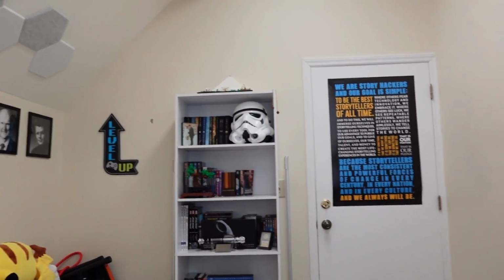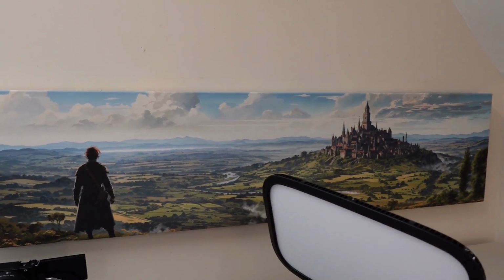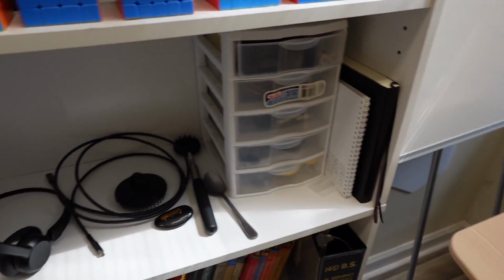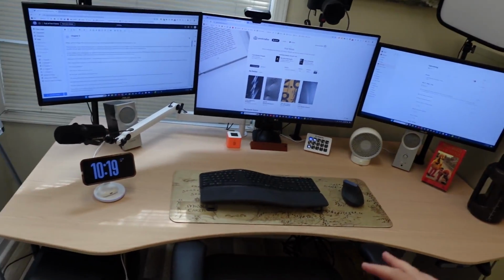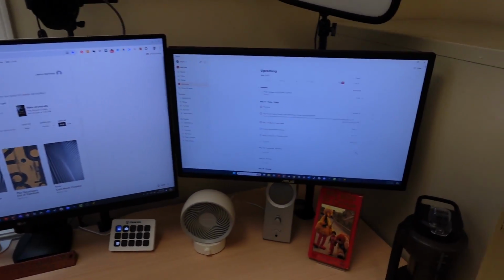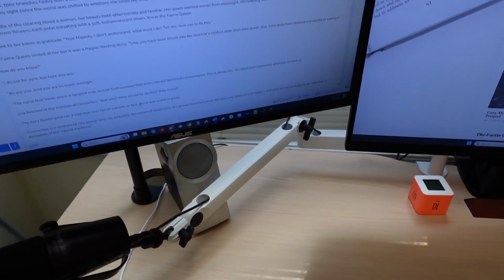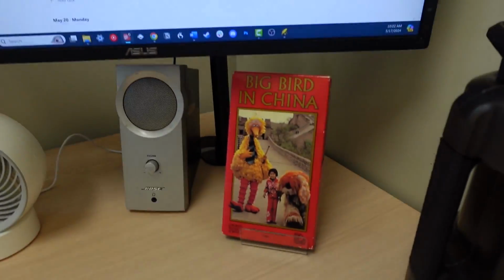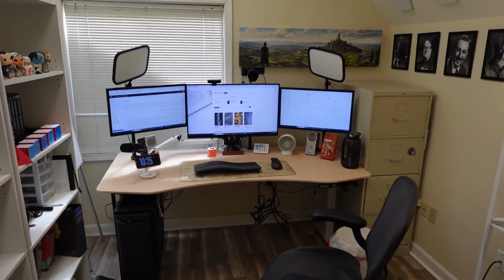My Dream Author Setup (Starting a Publishing Company)